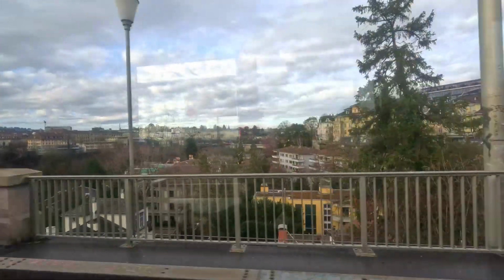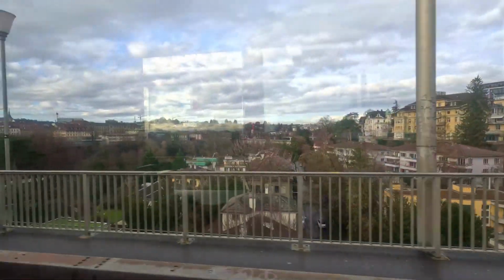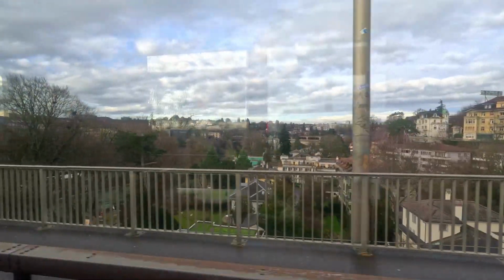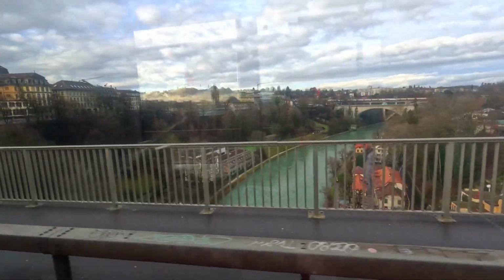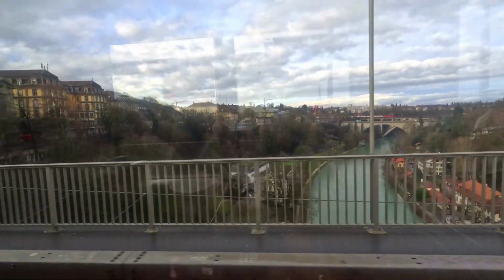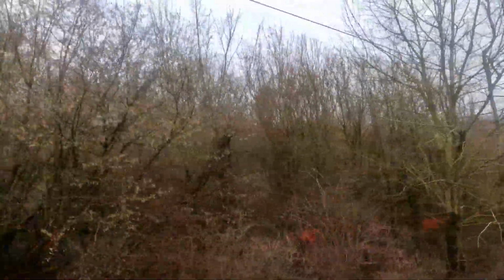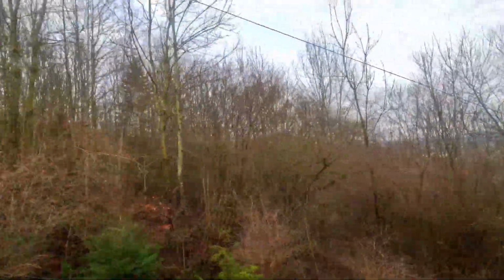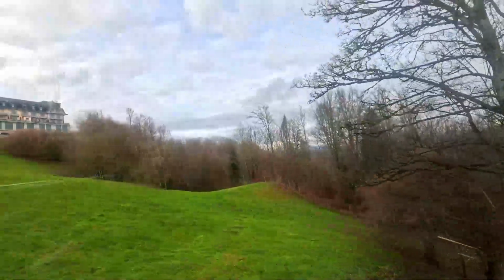Bern Tour | Part 1 | December 2022 | Switzerland | walk tour | winter trip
Bern city winter walk tour.